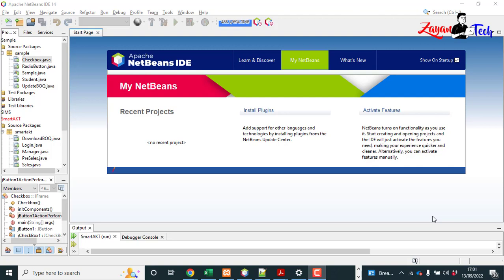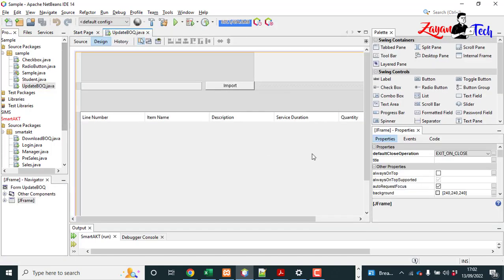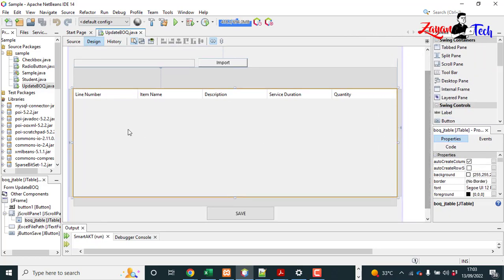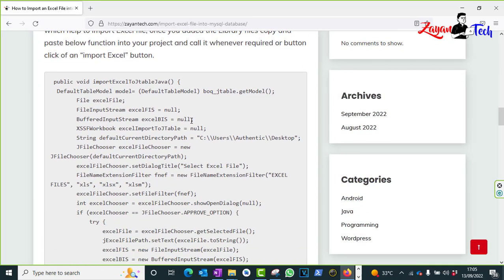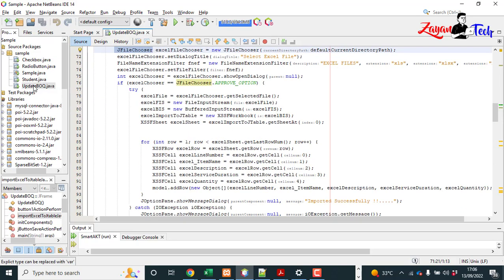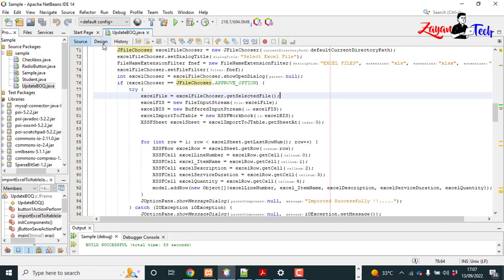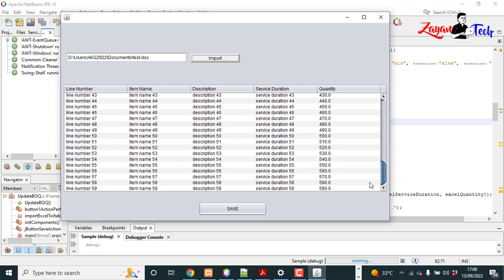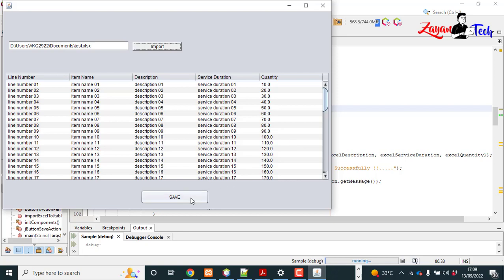Import Excel into jTable | Java - Netbeans | ZenTechBytes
How to Import an Excel File into MySQL Database Quickly.? 👇🏻👇🏻👇🏻